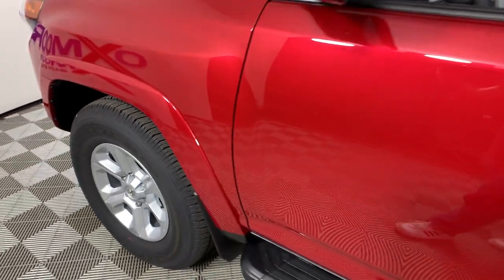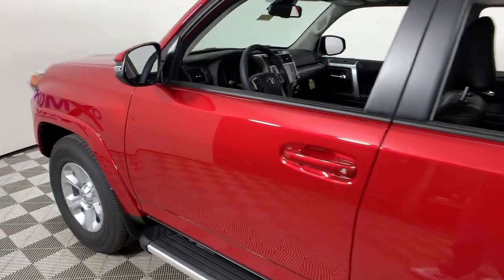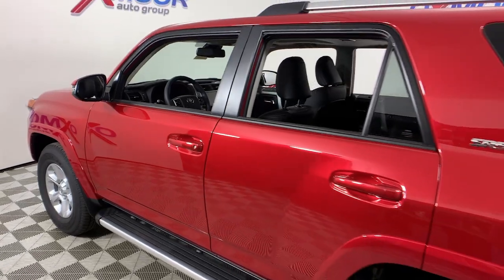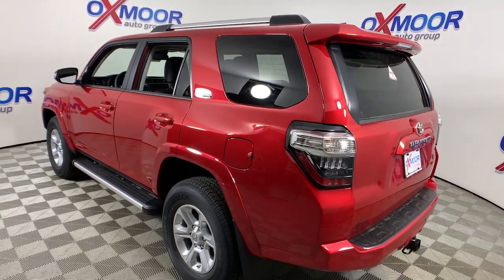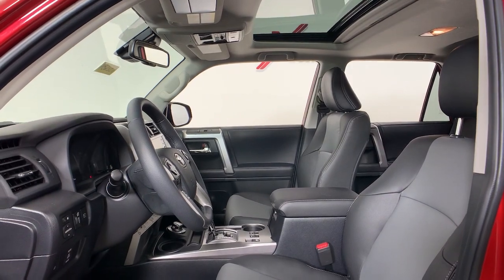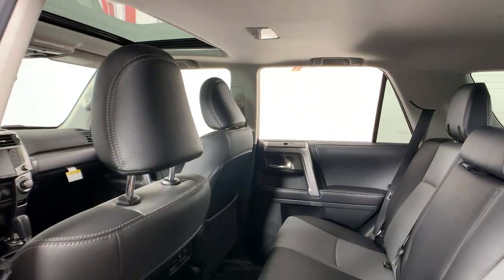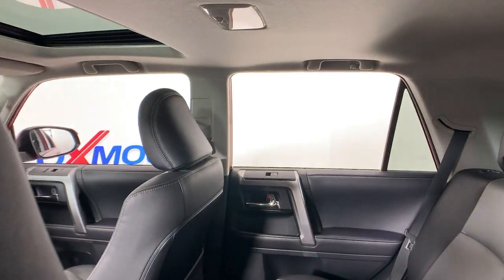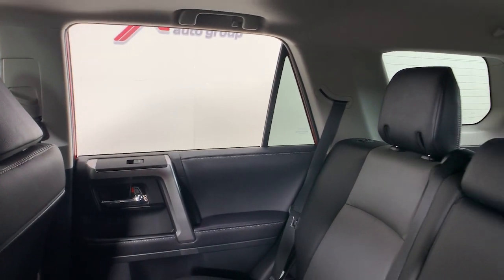2021 Toyota 4Runner at Oxmoor Toyota | Louisville & Lexington, KY T52684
Barcelona Red Metallic New 2021 Toyota 4Runner available at Oxmoor Toyota in Louisville, Kentucky. Servicing the Lexington, Elizabethtown, KY New Albany, IN Jeffersonville, IN area.
2021 Toyota 4Runner SR5 Premium - Stock#: T52684 - VIN#: JTENU5JR2M5965886

Oxmoor Toyota
8003 Shelbyville Rd

2021 Toyota 4Runner Barcelona Red Metallic Factory MSRP: $43,742 SR5 Premium Door Edge Guard, Running Boards, 4WD, Black/Graphite w/Softex Synthetic Leather Seat Trim, All-Weather Floor Liners/Cargo Tray Package (TMS), Body Color Heated Mirrors, Garage Door Opener, Moonroof Package, Moonroof w/Tilt Up & Slide, SR5 Premium Package w/Softex, Wireless Smart Entry Door Lock.